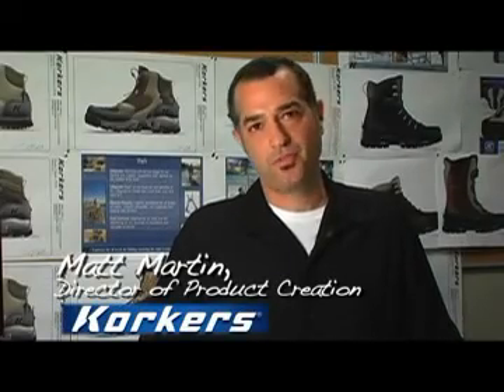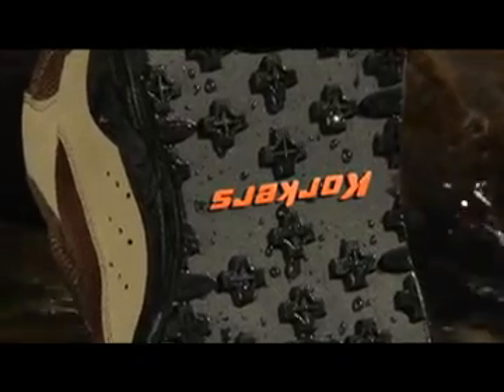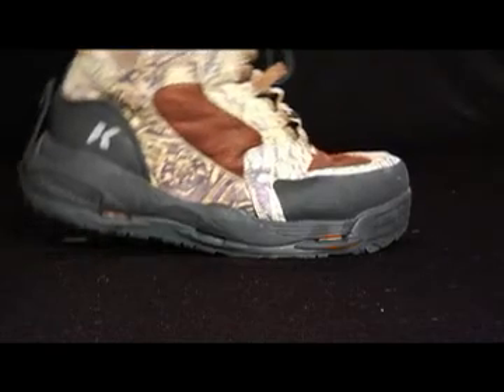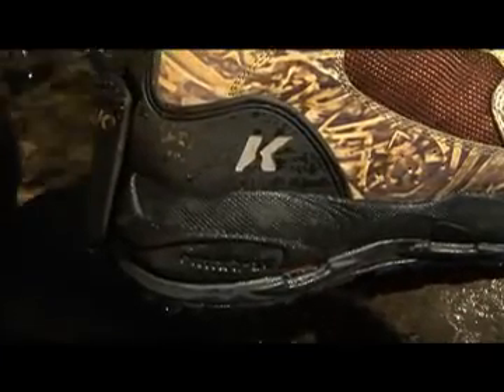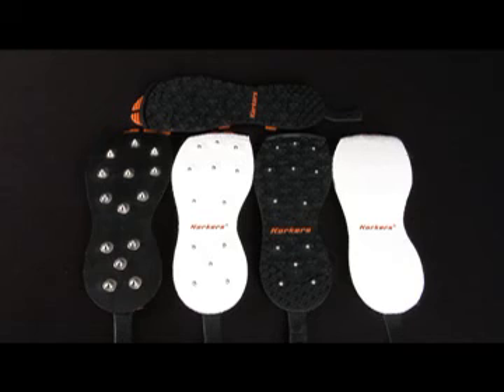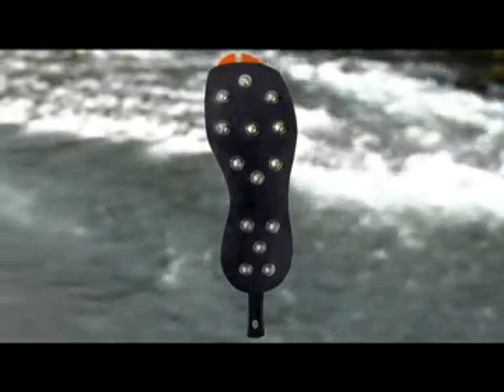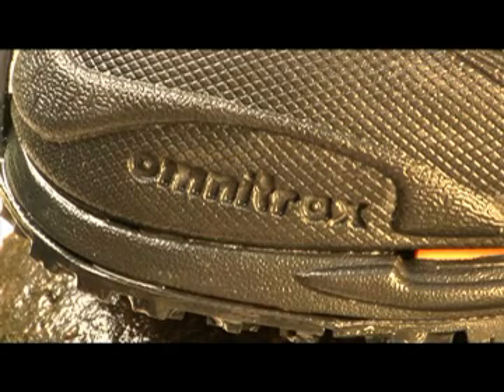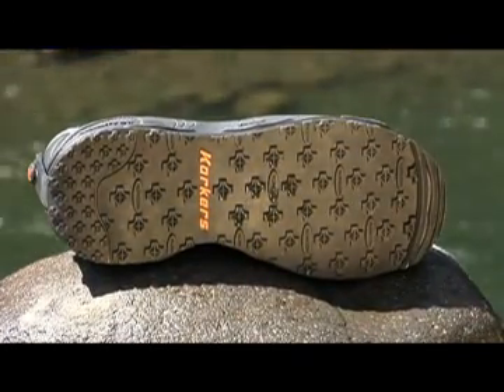Korkers OmniTrax® 3.0 Interchangeable Sole System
Adaptable traction for any condition you encounter